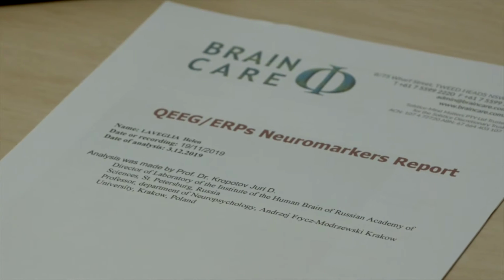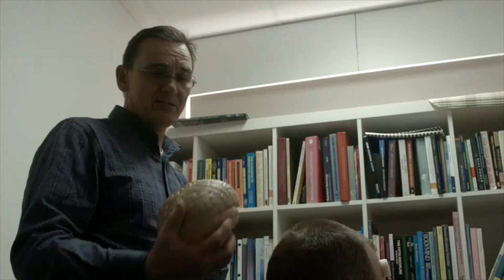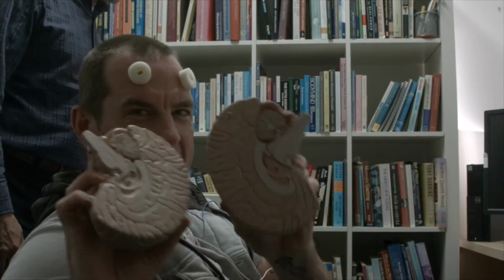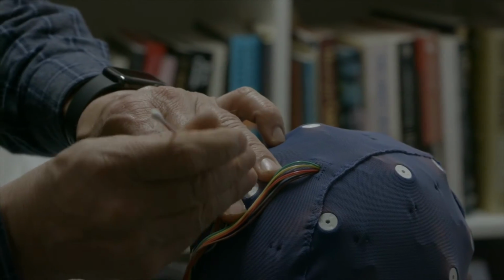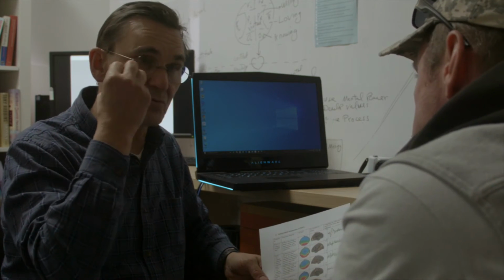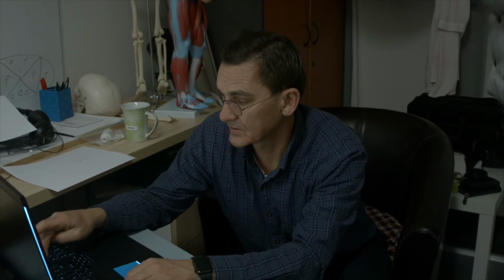QEEG Brain Mapping - Inspiring Choices